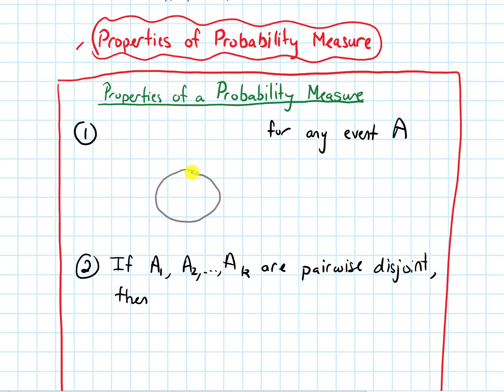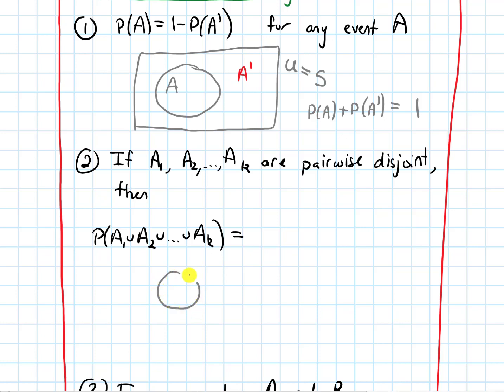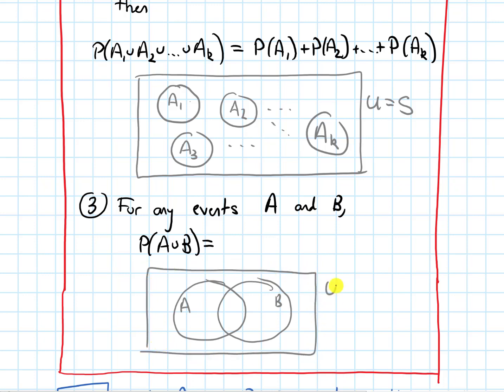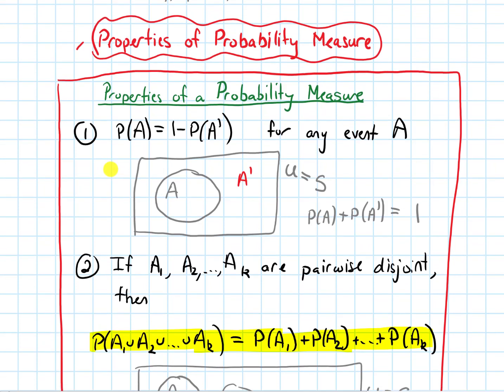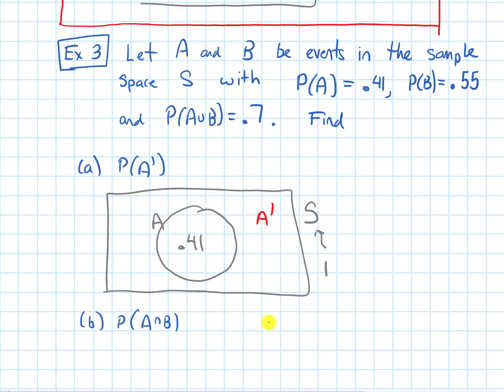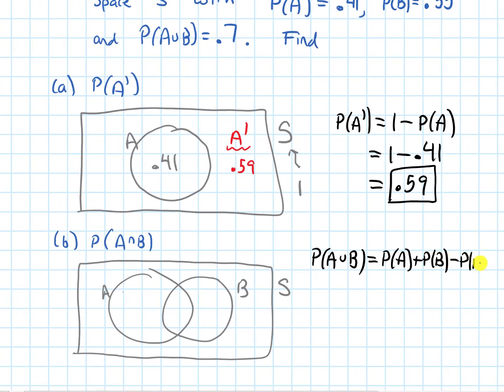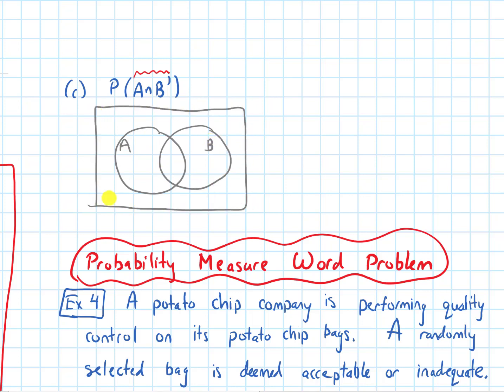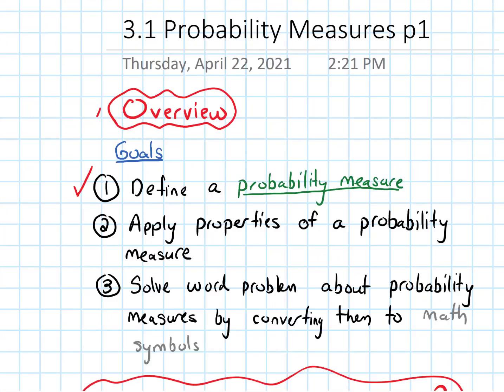3.1 Probability Measures | Video 3--Properties of Probability Measures || Finite Mathematics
Learn 3 useful properties of probability measures, and then use them to solve an example.